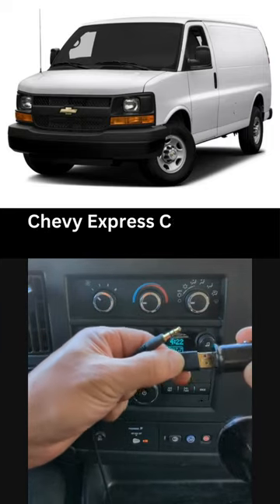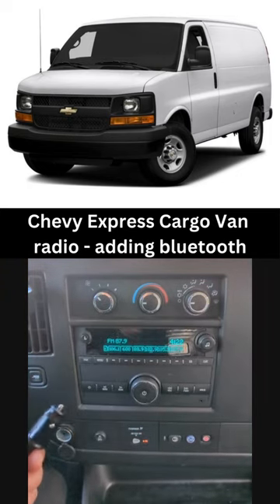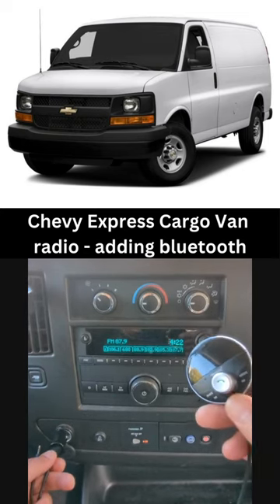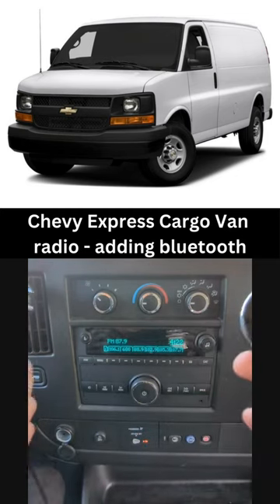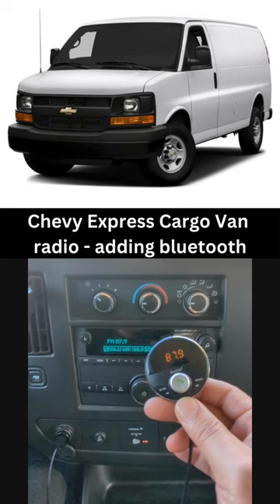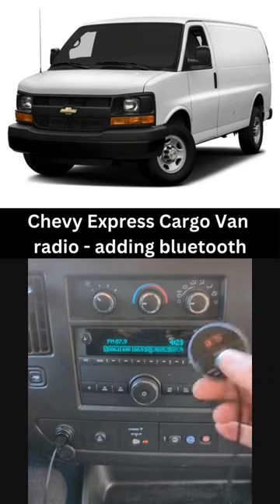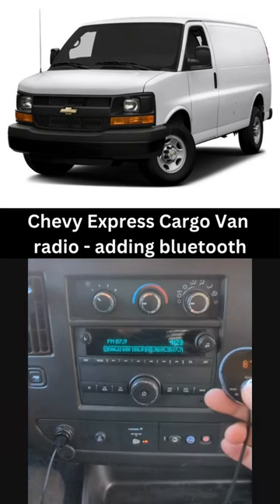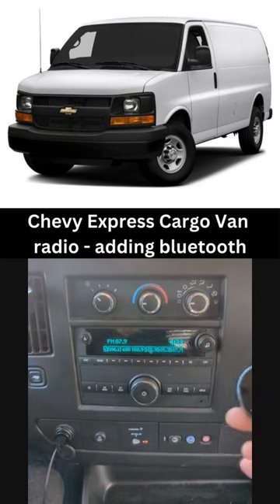chevy express cargo van radio - adding bluetooth